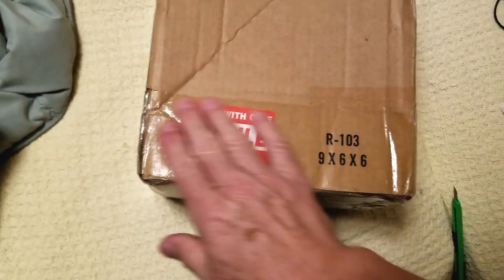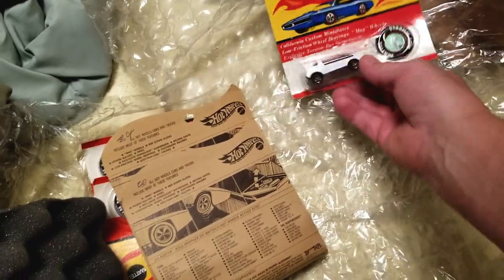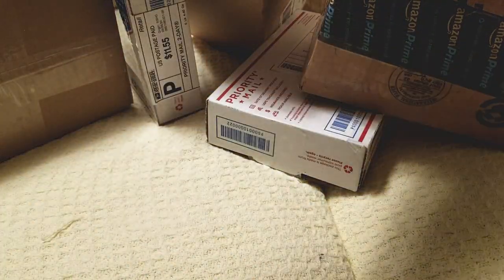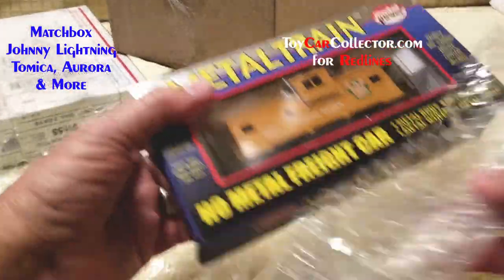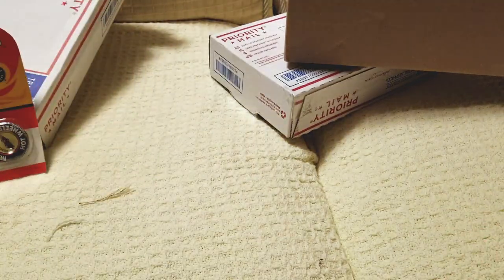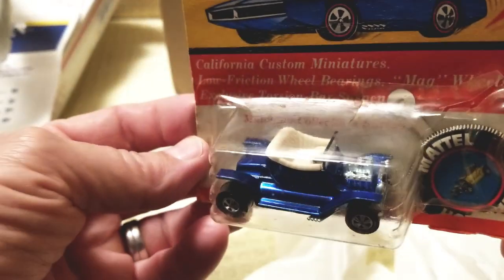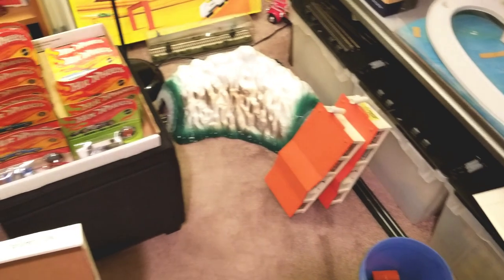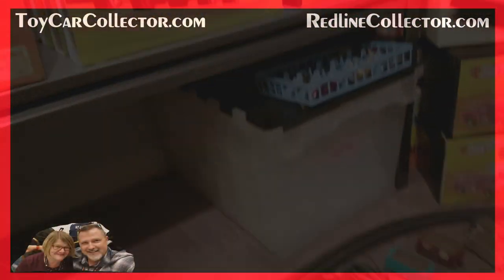Redline Hot Wheels Travel the World and Return Home + HO Rolling Stock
Recently I sent a box of really nice Redlines to a collector who lives 7,660 mile from me.  Well the last I heard they had left London and then disappeared.  Thankfully they showed up back at Portland, Oregon after ghosting me for 5 weeks!  Did they survive?  Did they bring me a t-shirt?  This and a few more box openings on todays video.

Thank you and be sure to come on over and see what is for sale today!